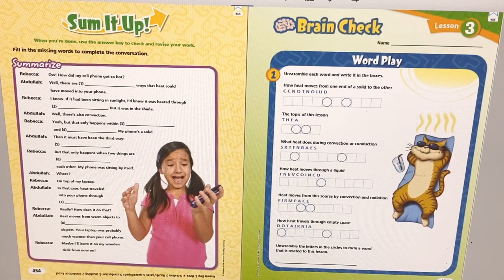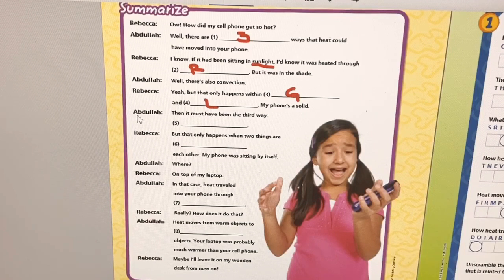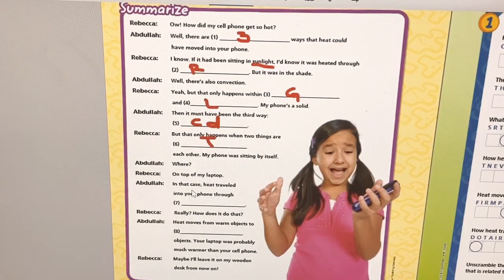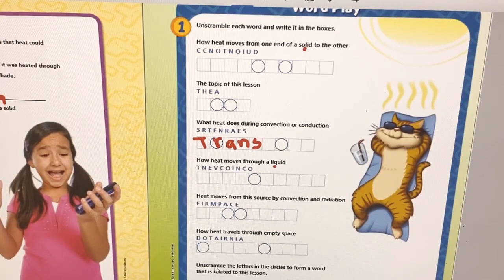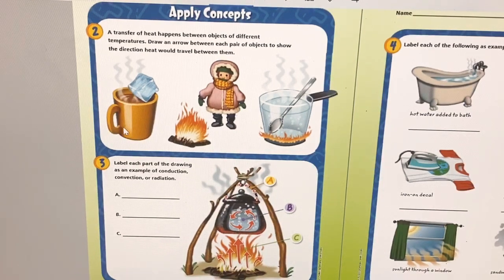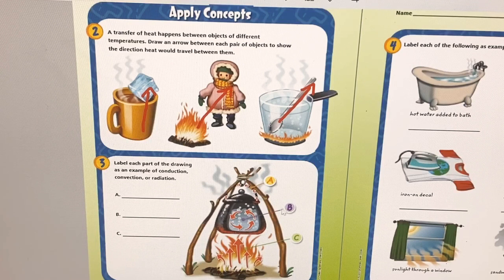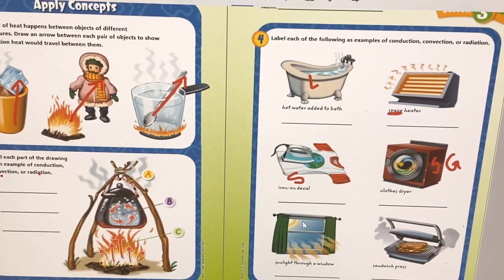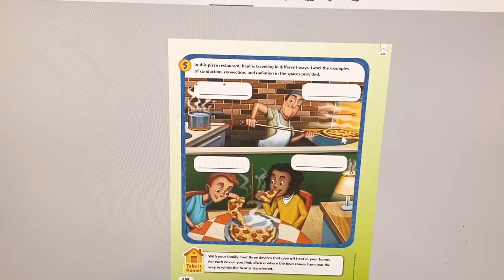Grade 4 (U9-L3) part 4